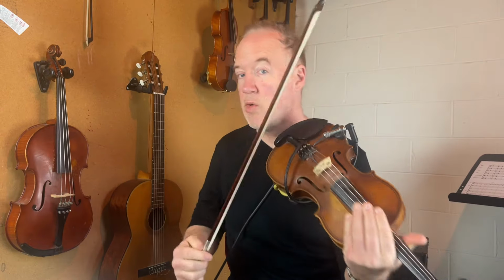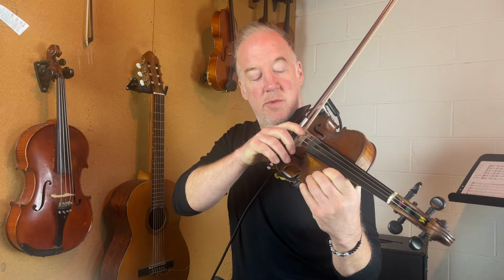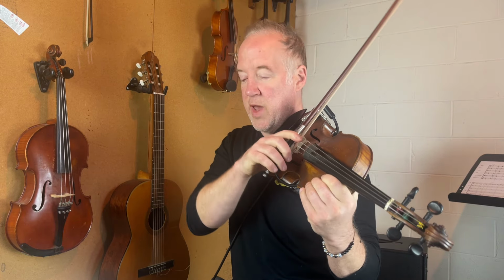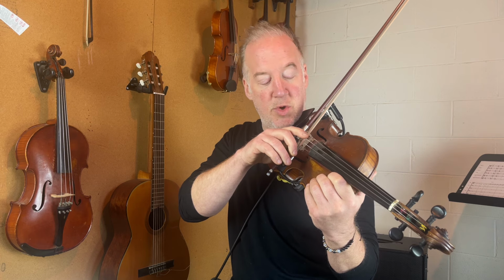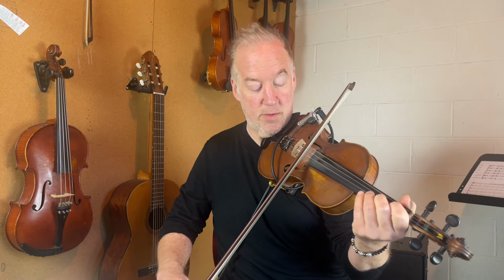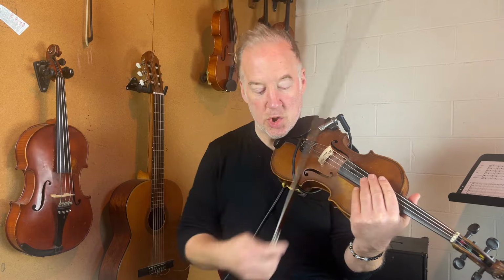Play These Fundamental Bowing Exercises for Sound & Rhythm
Do these fundamental bowing exercises today for your sound, rhythm, and articulation on violin, viola, or cello. Returning to fundamentals is essential when you are looking to improve your sound. It could be used for beginners and advanced students.

Thanks to cellist Janet Haarvig for suggesting these bowing exercises.

🔵 Get Access to my Exclusive Community of Creative Strings Players and Get a Free Private Lesson with me (new students only)

CHAPTERS:
0:00 - 1:36: Exercise Demonstration
1:36 - 6:51: Exercise With The Track
6:51 - 8:23: Some Variations
8:23 - 15:55: You Practice With The Backing Track